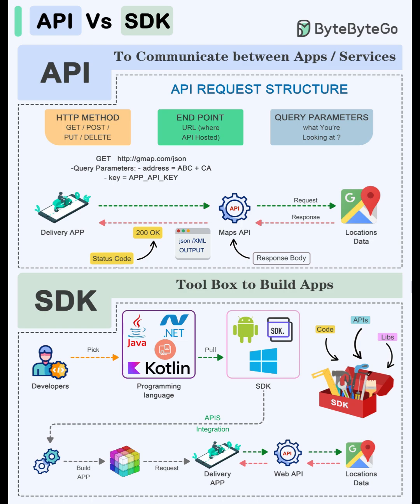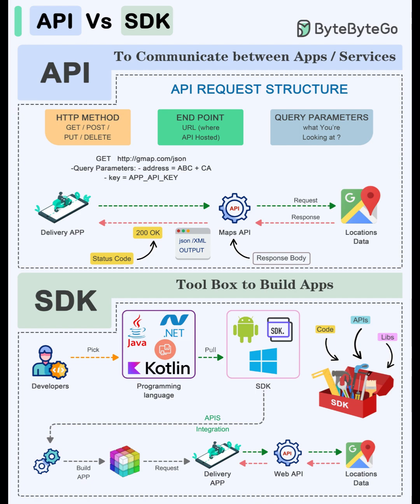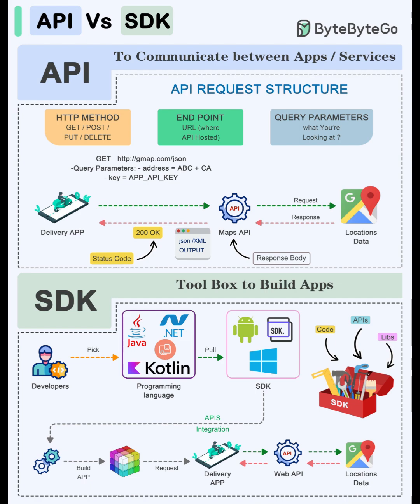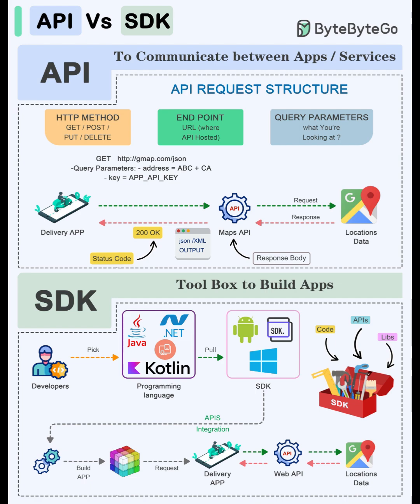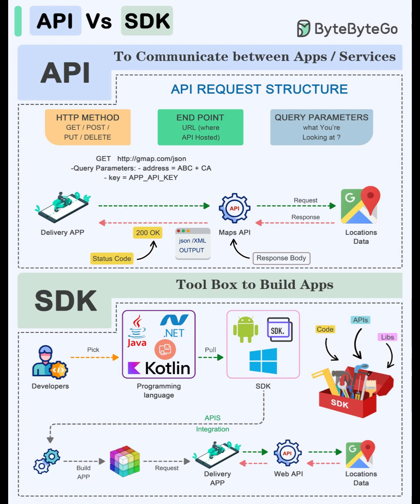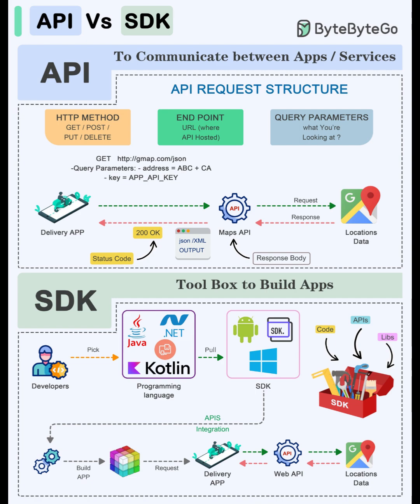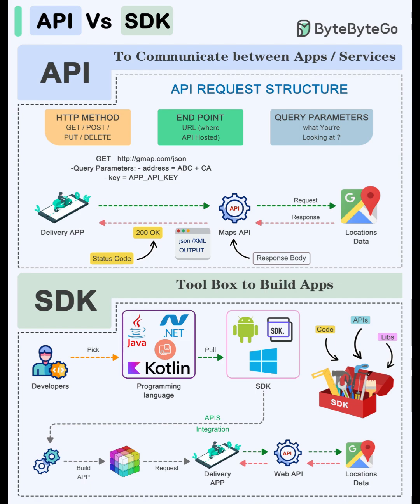API vs SDK in 3 Minutes: The Easiest Developer Guide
Confused between API and SDK? This fast, no‑fluff breakdown clarifies the difference with a memorable mental model, practical examples, and a quick checklist for choosing the right approach in real projects. In 3 minutes, learn REST basics (methods, endpoints, parameters), how responses work (status codes, headers, JSON), what SDKs bundle (libraries, auth helpers, retries), and when to go raw API vs platform SDK. Perfect for developers shipping integrations, mobile apps, or cloud services.

What’s inside:

API essentials: methods, endpoints, query vs path parameters, headers, JSON.

SDK essentials: platform-specific toolkits, typed models, retries, samples.

Real-world example: maps geocoding via API call vs SDK helper.

Decision checklist: control vs speed, portability vs ergonomics, dependency trade‑offs.

Chapters
0:00 Hook
0:10 The confusion
0:25 Core idea
0:45 API essentials
1:25 SDK essentials
1:55 When to choose which
2:20 Practical example
2:45 Trade‑offs checklist
2:55 Call to action